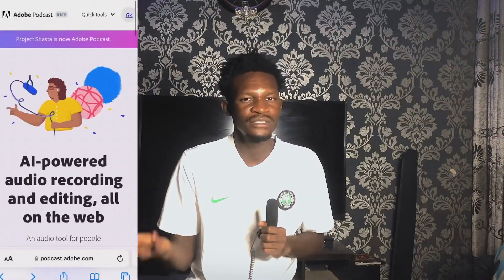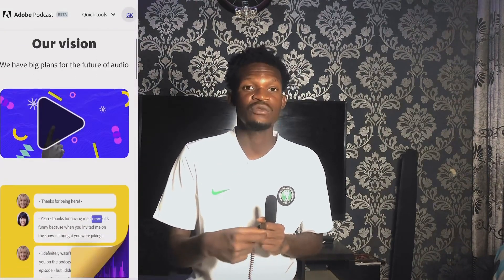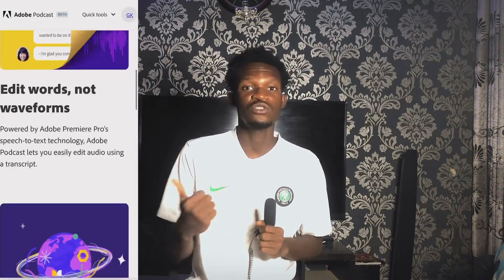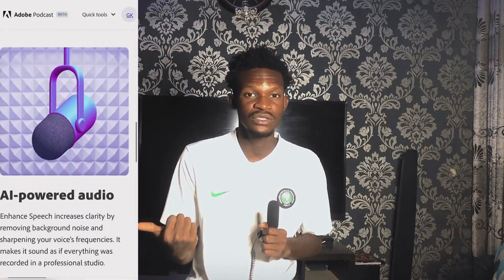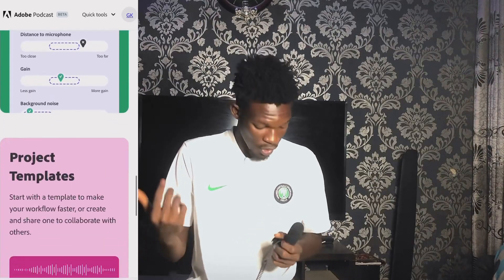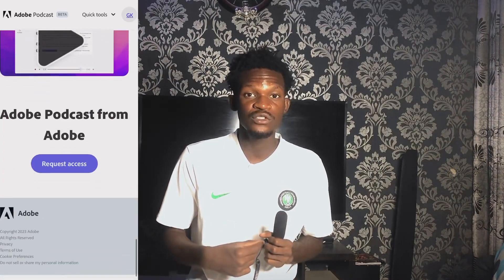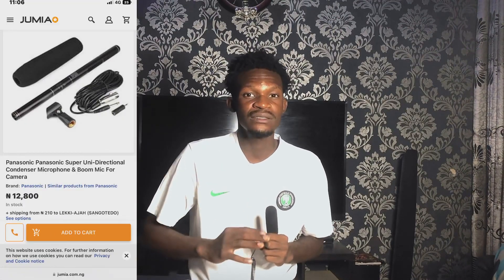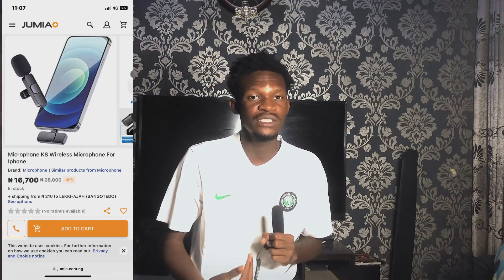Unbelievable Audio Transformation - Amateur to Professional in Seconds!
If you're a podcaster or someone who creates any kind of audio content, you know how important it is to have high-quality sound. That's where Adobe Podcast Enhancer comes in. This powerful tool is designed specifically for podcasters and audio content creators, and it can help take your sound to the next level.
With Adobe Podcast Enhancer, you can easily remove background noise, adjust volume levels, and even eliminate unwanted echoes. This means that your listeners will be able to focus on your content without being distracted by any technical issues. Plus, the software is intuitive and easy to use, so you don't need to be a sound engineer to get great results.

Audio Enhancement Noise Reduction How to make audio better improve audio quality better audio for youtube videos how to improve audio quality Podcast Editing